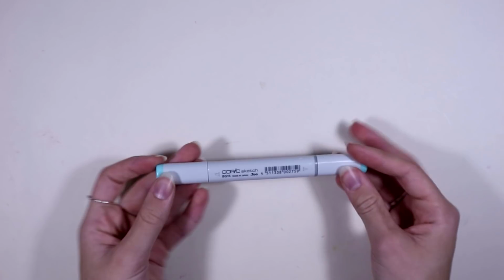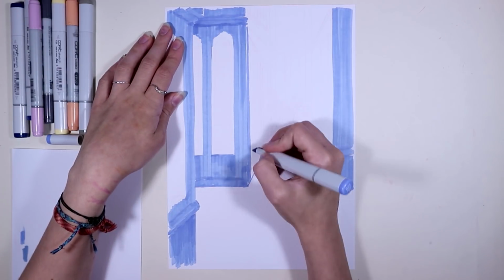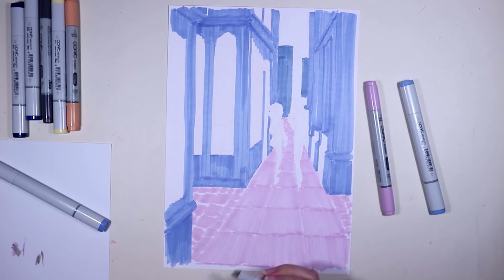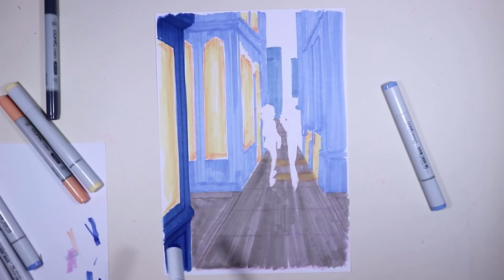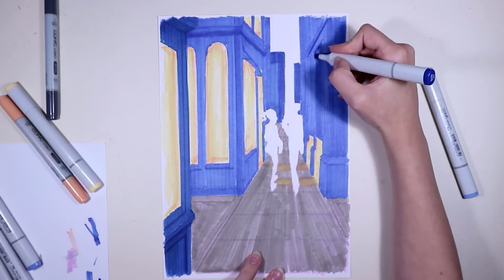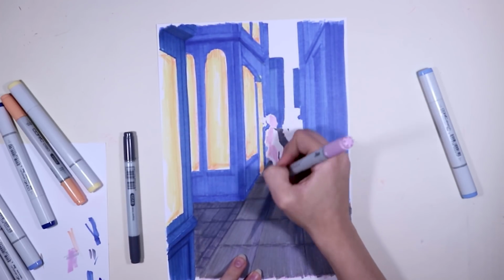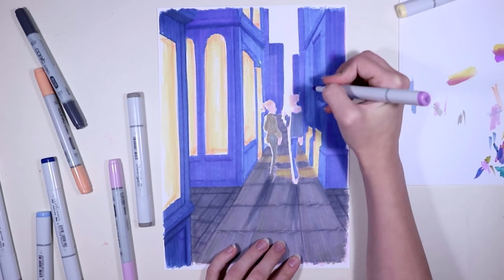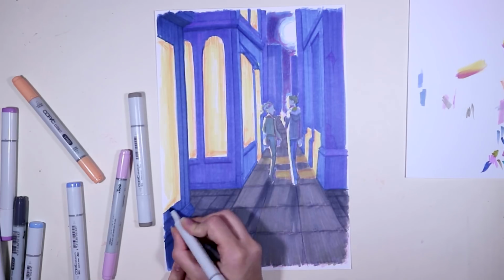CHISEL TIP CHALLENGE - Copic art!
Sooo here's the Chisle Tip Challenge :)

MUSIC
All music in this video was made and played by me